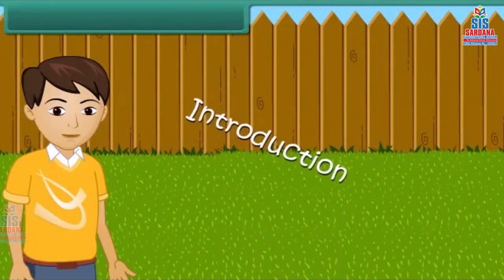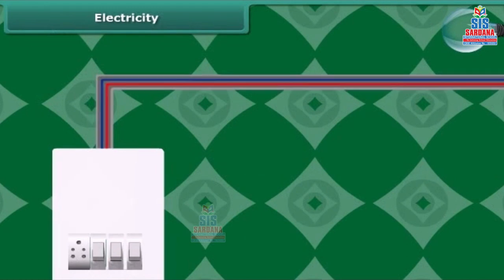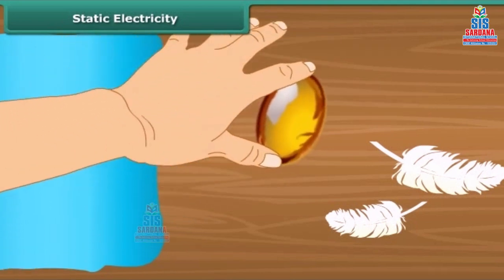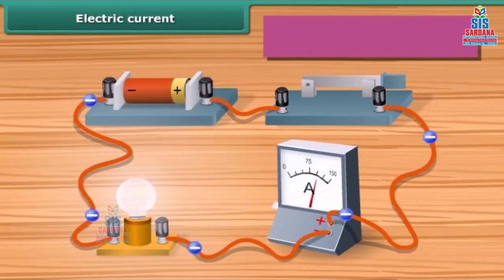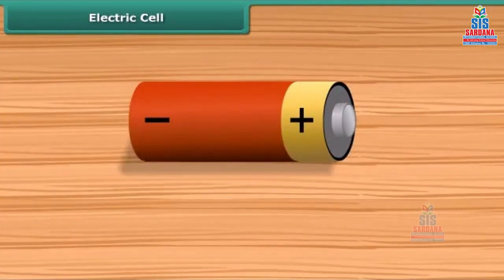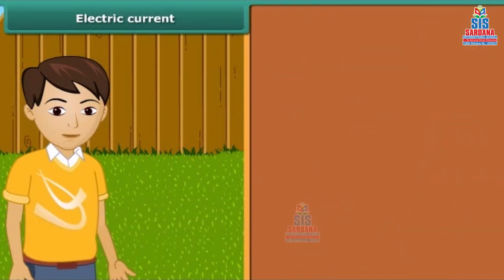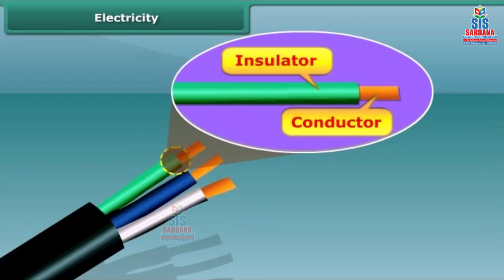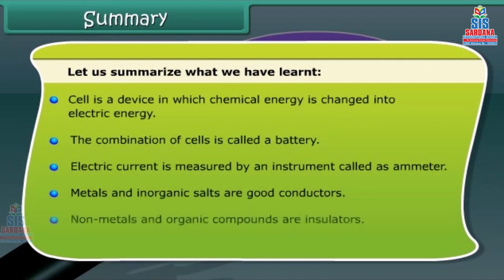Science | Electricity | 6th Class